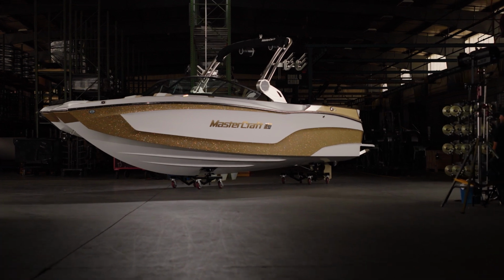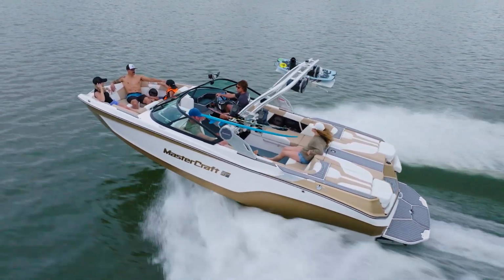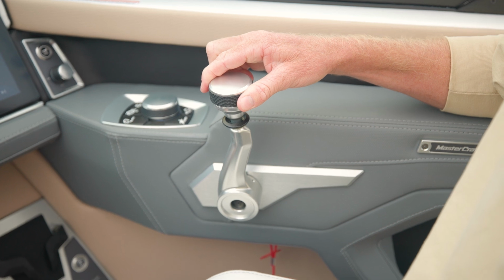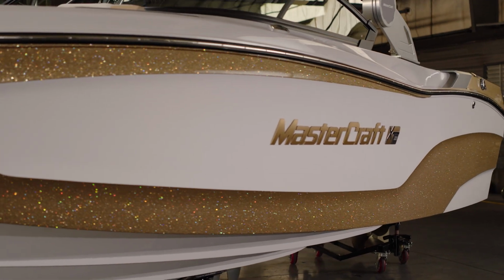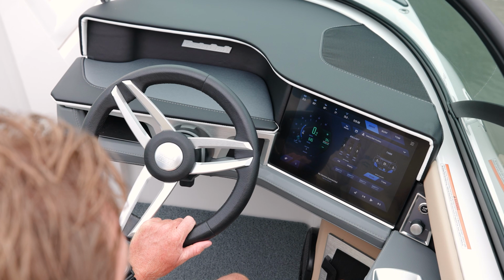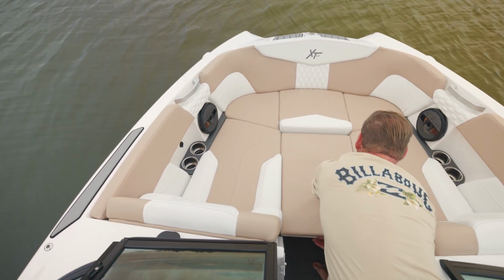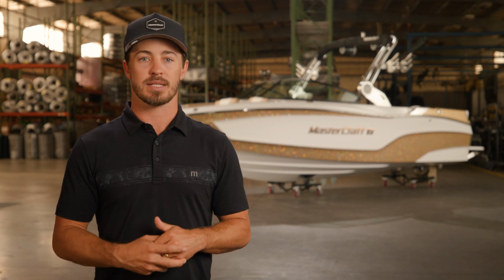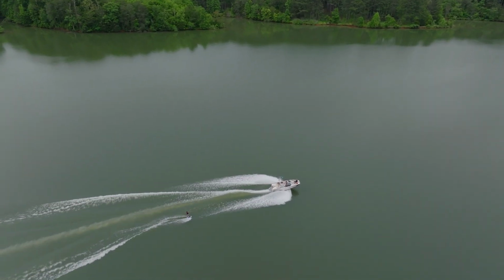2025 MasterCraft XT22 | Model Overview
Enjoy world-class wakes and waves, unwavering reliability, and customizations that reflect your style and preferences—all with the XT22. This 22’ model boasts room for 16 and standard features like transom lounge seating, a transom walkthrough, and MasterCraft’s renowned fit-and-finish. With the ability to create your own wave, choose from the industry’s widest range of colors, and select your preferred options—the XT22 is the most customizable and reliable 22’ surf boat on the market.

Join MasterCraft athlete Steel Lafferty as he walks us through the new features, options, and innovations available on the XT22 model.